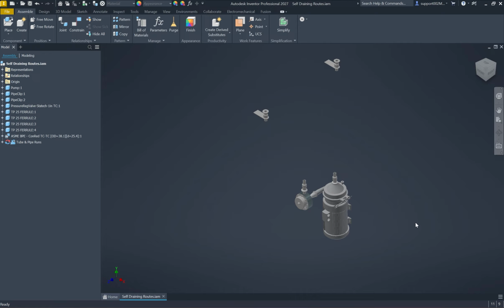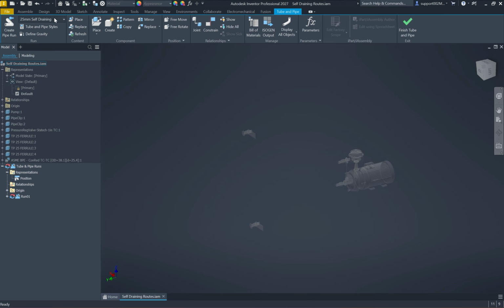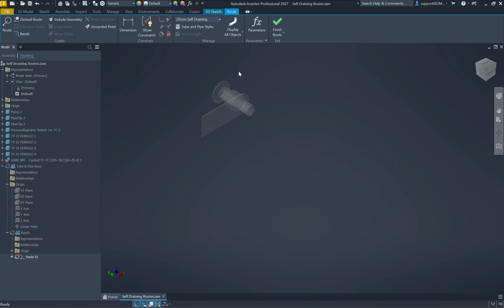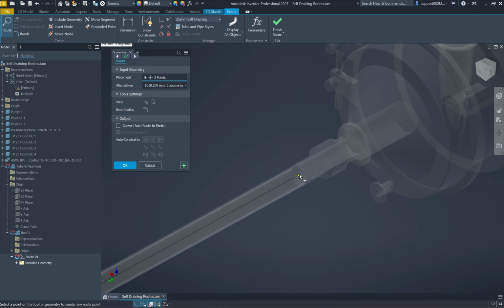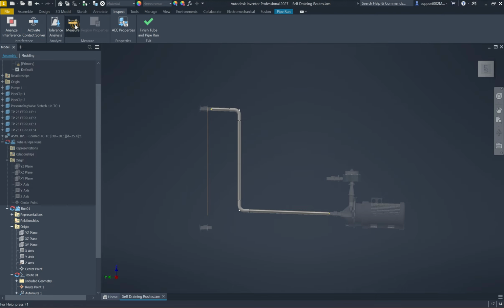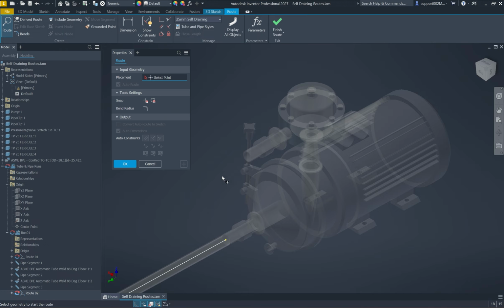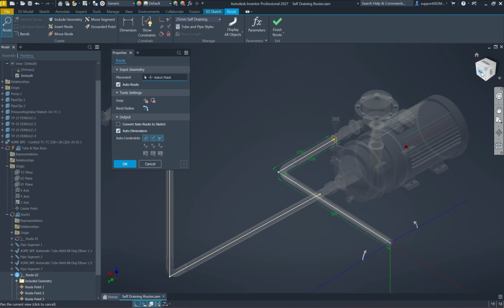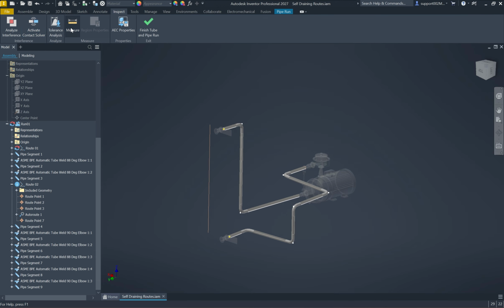3.2 Sketching Rigid Routes (part 2): Create a Self-Draining Pipe Run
Welcome to Autodesk Inventor Tube and Pipe Design Course 2027.
This course is designed for beginners who want to learn how to create and manage tube and pipe systems in Autodesk Inventor. It introduces the basic workflow step by step, including how to create Tube and Pipe Runs, define routes, place fittings from the Content Center, and understand how Inventor organizes run, route, and conduit files inside a project.

Chapter 3: Routes and Runs

In this episode:
We will create self-draining pipe routes in Autodesk Inventor; including Define Gravity and Mesurement.

Timeline:
00:00 Intro
00:23 Define Gravity
01:34 Measure the pipes angle